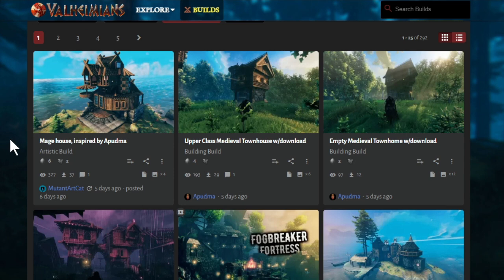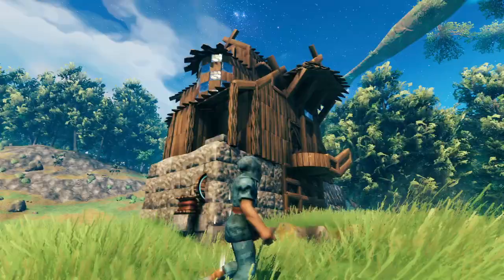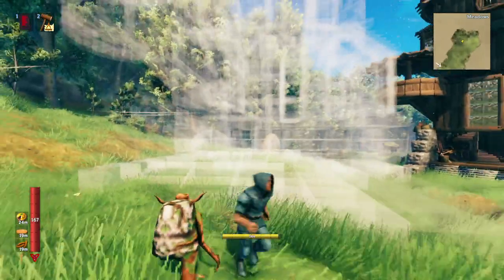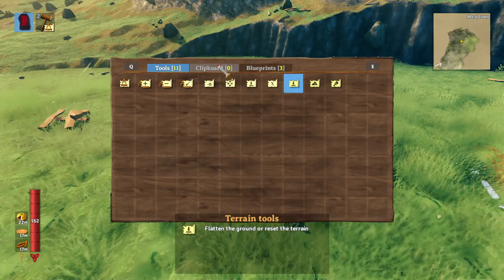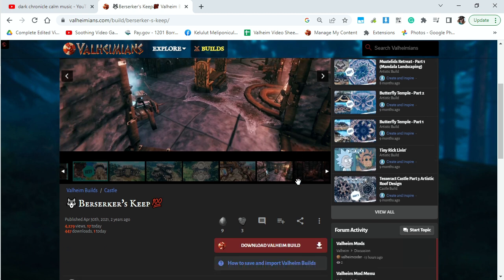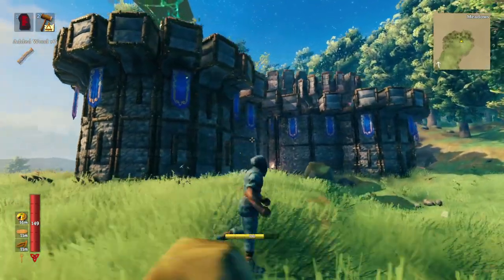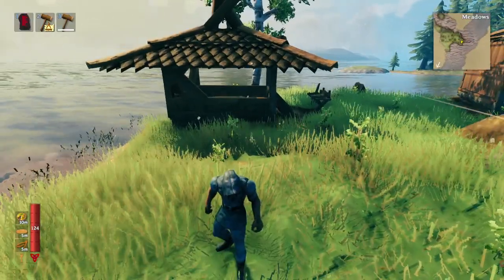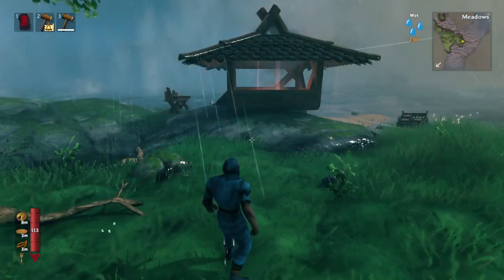How to Download and Save Buildings in Valheim Using PlanBuild Mod on PC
Its easier to use the mod manager its free. Sorry I did not know about it when I made the video. It installs the mods automatically for you.